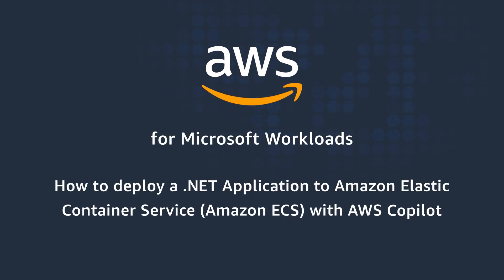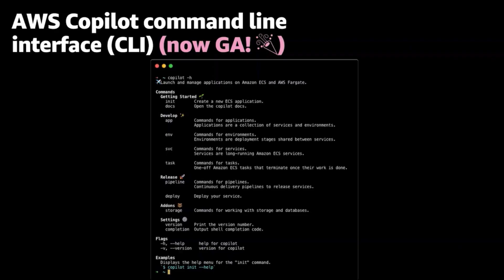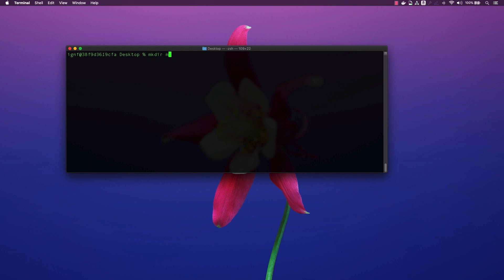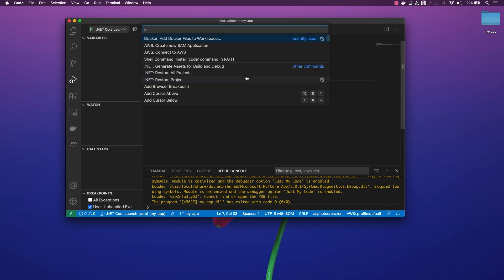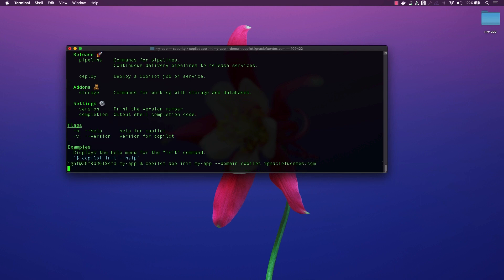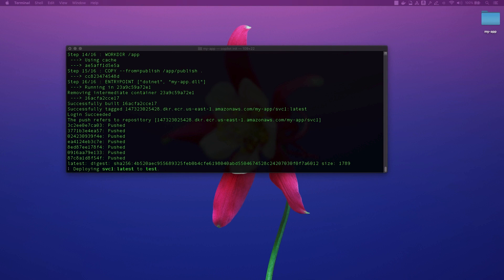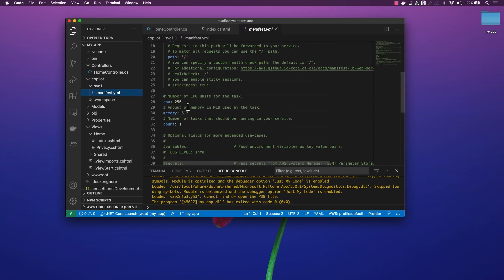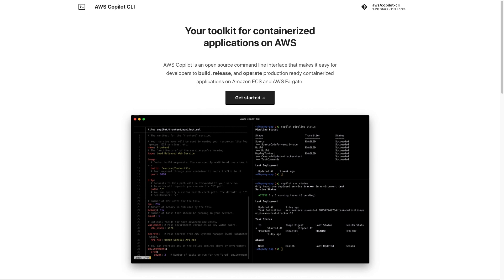How to Deploy a .NET Application to Amazon Elastic Container Service (ECS) with AWS Copilot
Learn how to deploy a .NET Application to Amazon Elastic Container Service (ECS) with AWS Copilot.

.NET on AWS
Amazon Elastic Container Service (ECS)
AWS Copilot